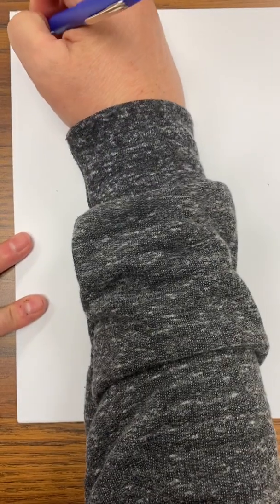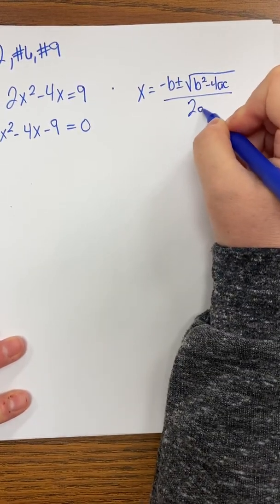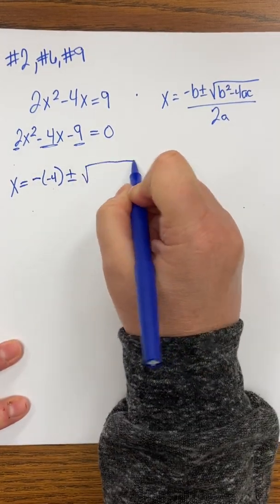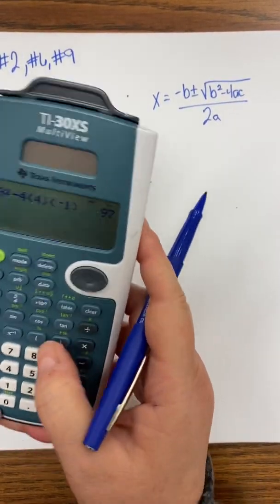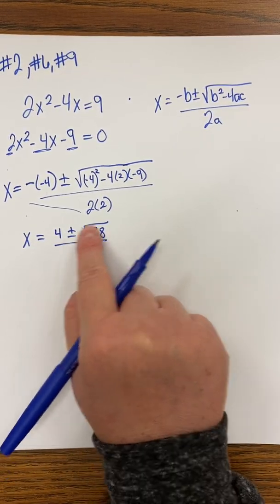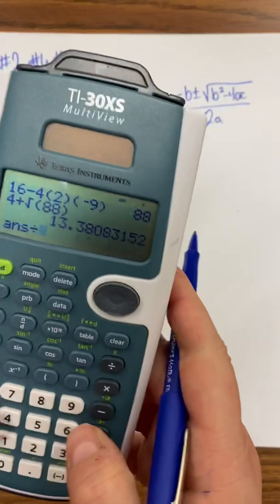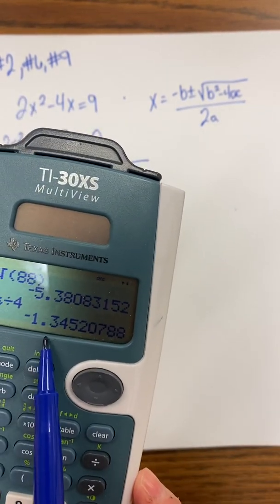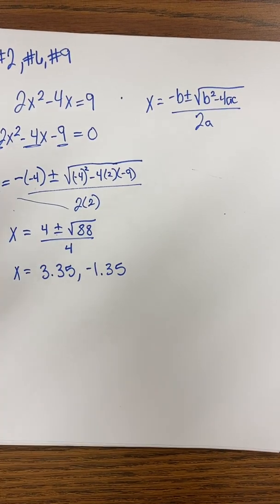Lesson 4-6: The Quadratic Formula and The Discriminate #2, #6, and #9